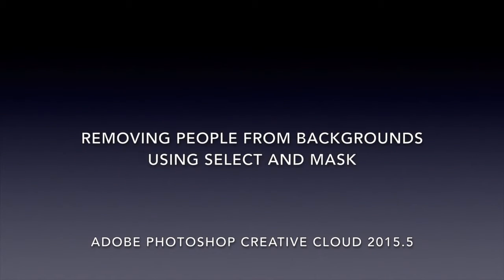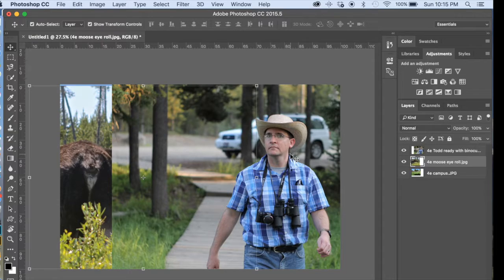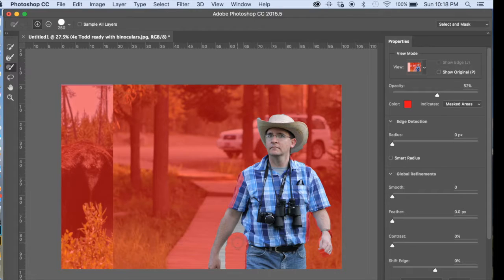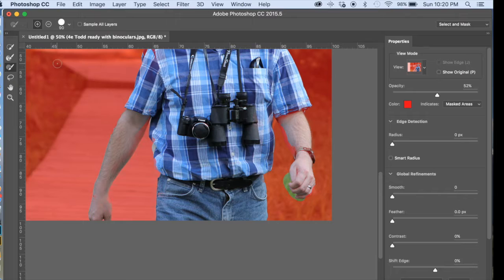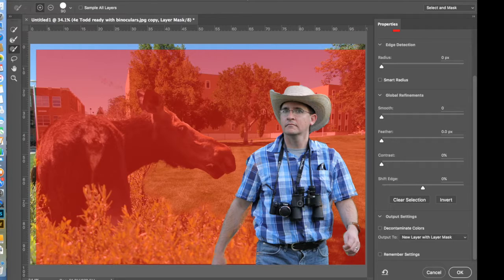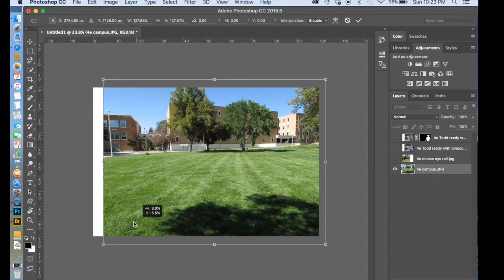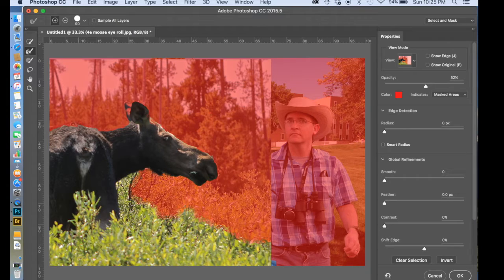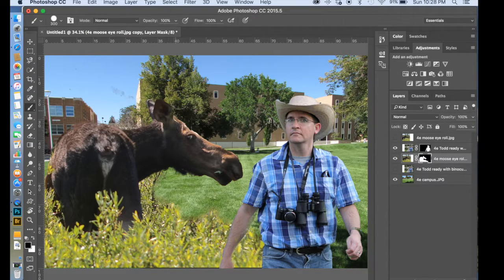4e Removing People from Backgrounds using Select and Mask Task Space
Learn how to remove people from their backgrounds using the quick selection tools in the select and mask task space. Adobe Photoshop Creative Cloud 2015.5.  Tutorial by Judy Morris.